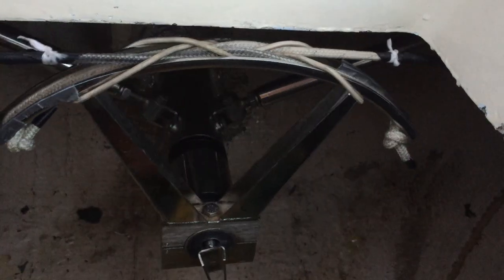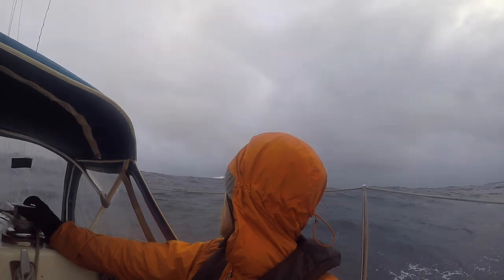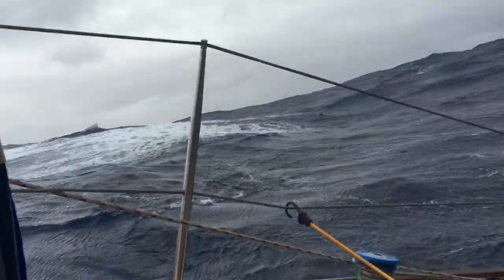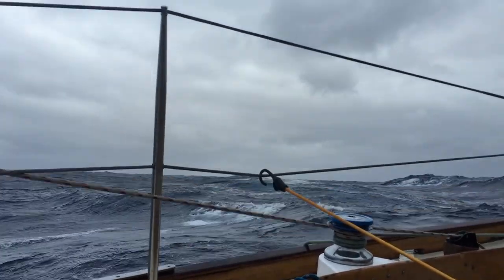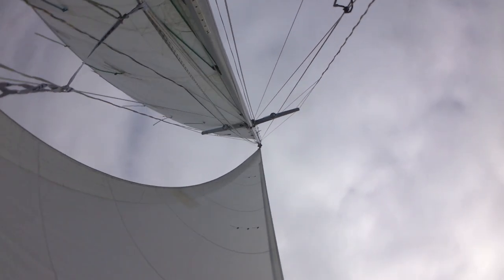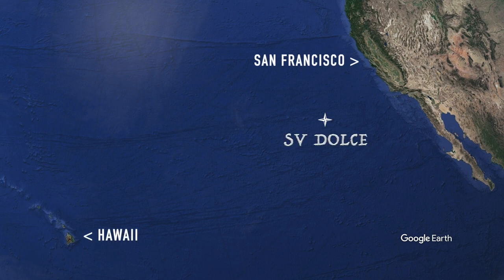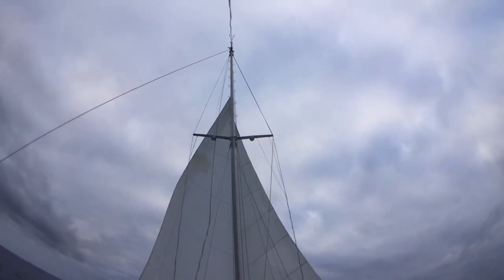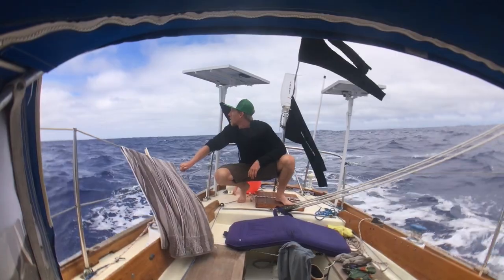Pacific Ocean Crossing - Sail to Hawaii - Storm Tactics Fail - Ep #38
Gail Force winds gusting to 50 knots with 4m + waves and we decide to test our storm tactics out. Hove to with a sea anchor and a pennant line does not work out so well for us and our 1968 Alberg 30.

Hi, I’m Markus Pukonen and this is my Adventure Travel Vlog Series. I am travelling around the planet without ever using motorized transport. I started this journey in Toronto, Canada in July of 2015 and intend to circumnavigate back to where I started.

In this weekly youtube series (Every Sunday at 4PM EST) I will share my day to day experiences of what it’s like to travel around the earth under my own power (with help from some wind and currents too!). Loads of epic adventure videos I’m happy to share with you.

SPOILER ALERT:!!

I started the journey in a canoe and have since trimaraned, hand cycled, pogosticked, tricycled, skiied, rafted, kayaked, SUPed, rowed, bicycled, sailed, walked, and danced half way around the planet.

I’d love to share these videos in more languages so please feel free to help transcribe by clicking on this link. I'd love to credit and reward you. Thanks!

Many thanks to Karen P for editing the transcriptions on all of these videos!!!

Monplaisir - Wind_on_my_legs